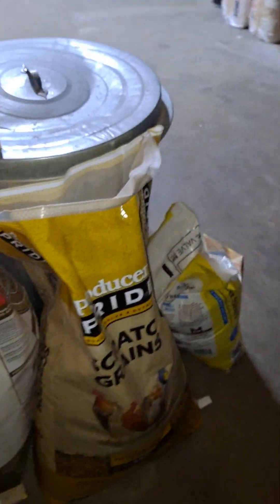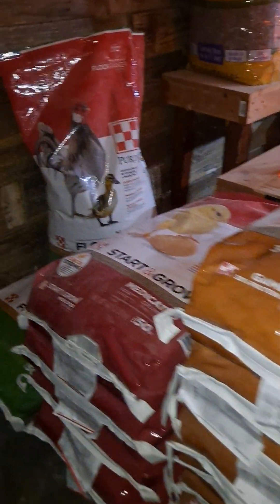What I feed my chickens on my homestead and why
What I feed my chickens and why. Protein content amd how much the feed will cost. Where to buy chicken feed.